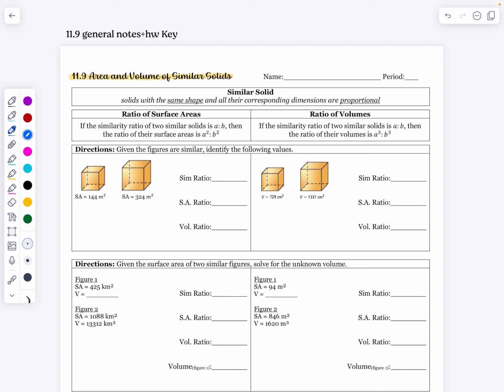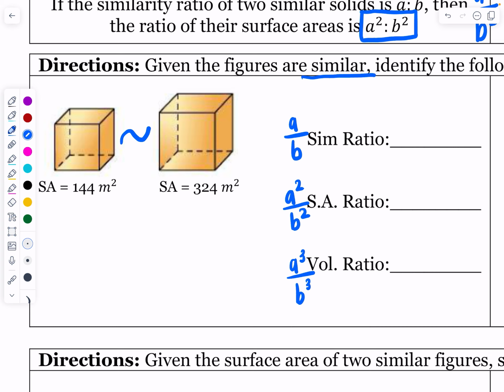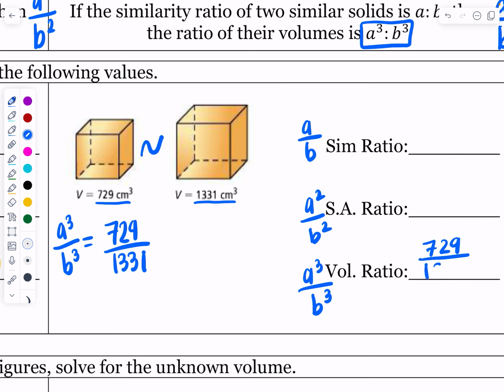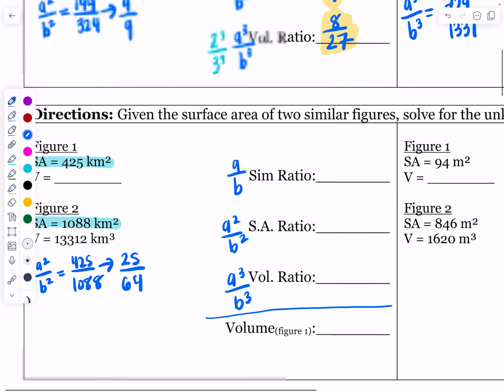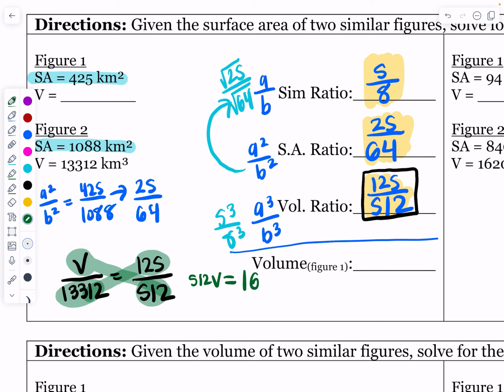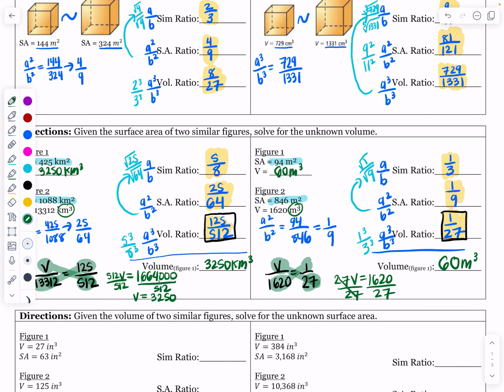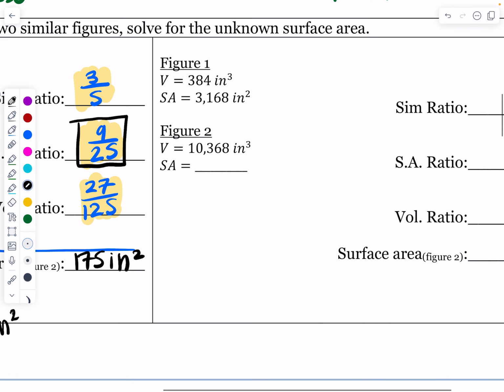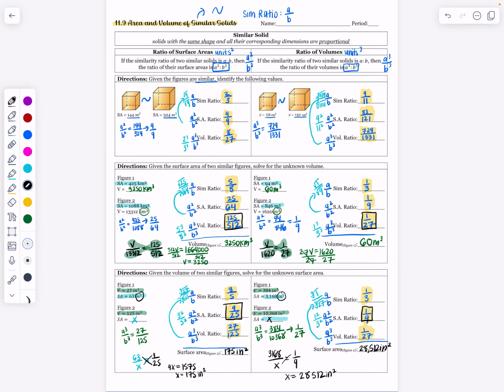11.9 Surface Area and Volume of Similar Figures